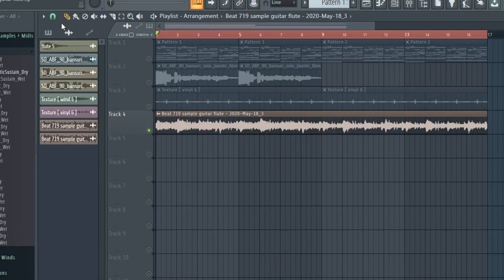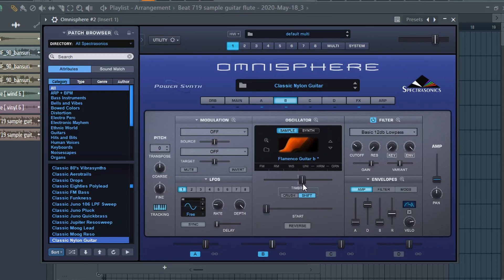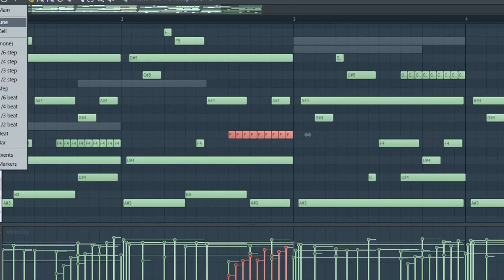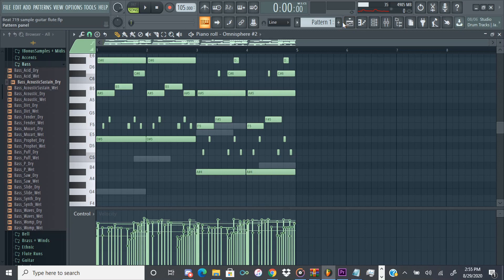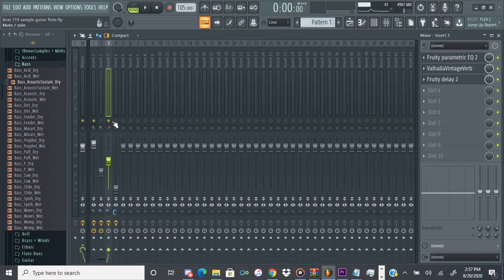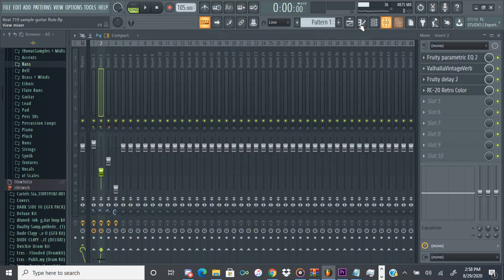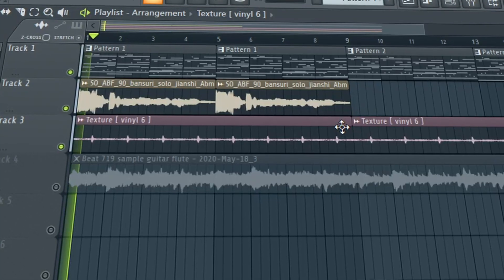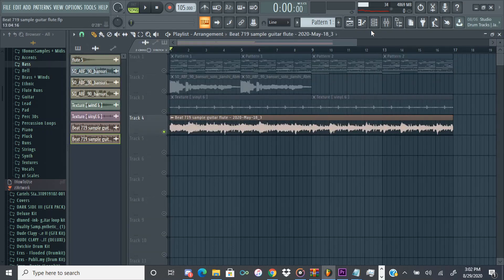How To Make Ethnic Guitar/Flute Samples For Pyrex Whippa | FL Studio 20 Tutorial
In this tutorial video, I go over how I made a dark, ethnic guitar/flute sample in the style of Pyrex Whippa. Hopefully it helped inspire you or taught you something new.

Video Edited by: @dnx_diceman